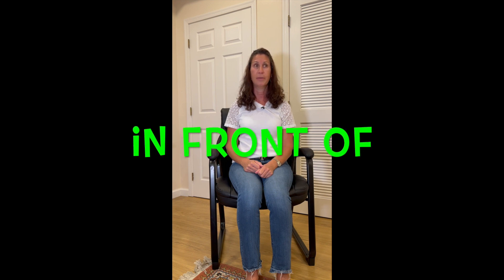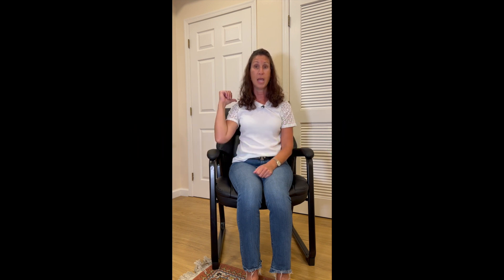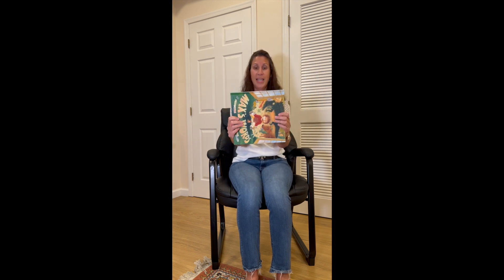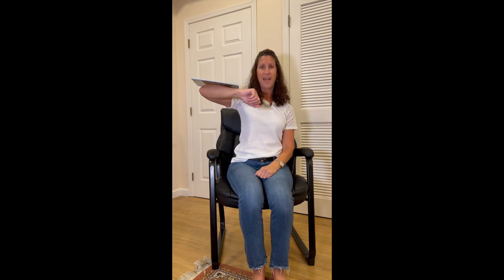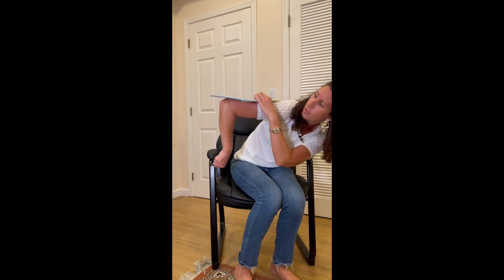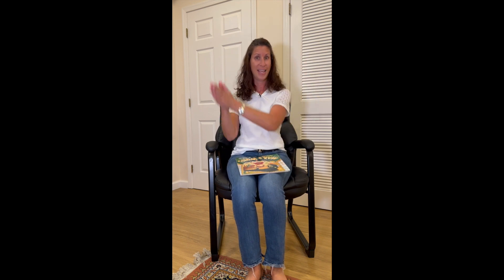Wake Up Brain - Daily Brain Boost With Mimi - Position Words & Spatial Awareness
What are position words you ask? They are words/phrases that show where something is located. Mimi shares an activity that you can do anywhere with any object you have available. Join in.